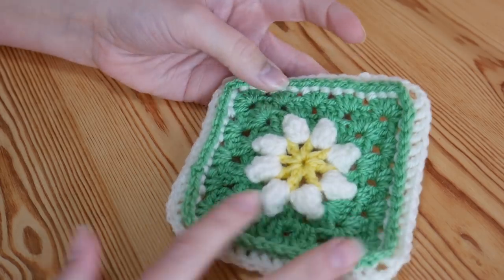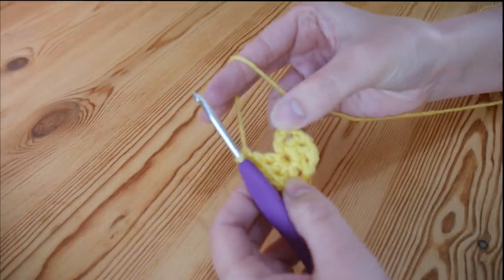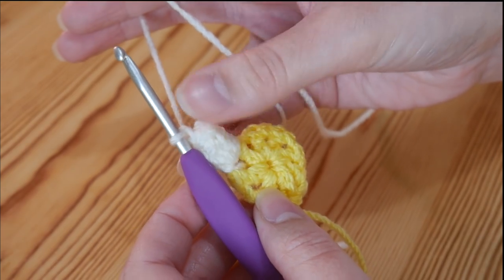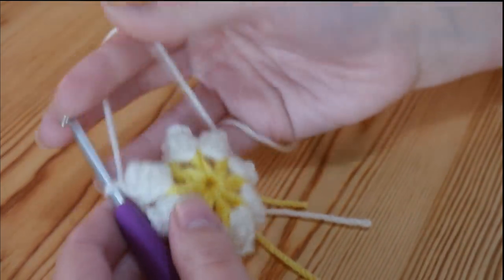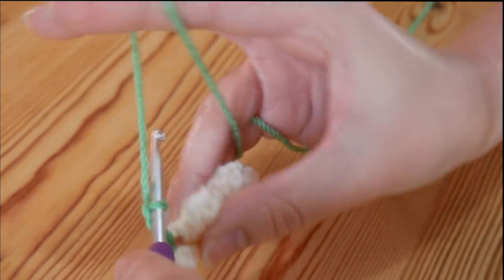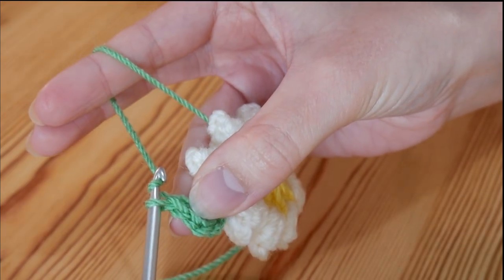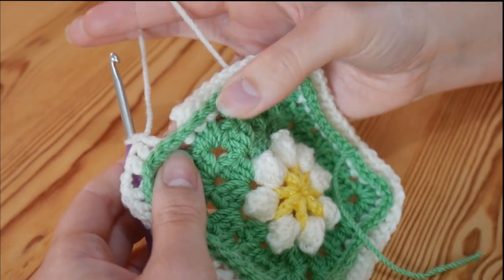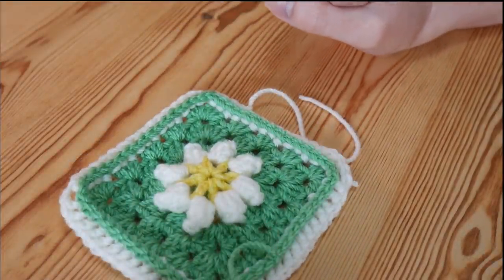Left Handed Crochet: 3D Textured Daisy Granny Square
I absolutely adore this flower granny square, I love the different textures and it would make the most beautiful blanket. I am using DK yarn and 4mm hook, but you can create this square with any size yarn and hook that you wish.